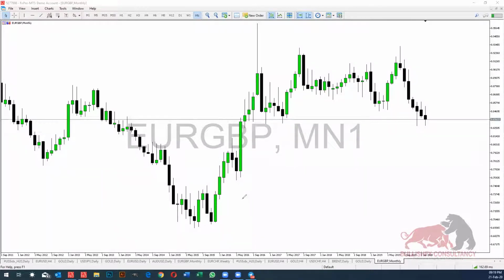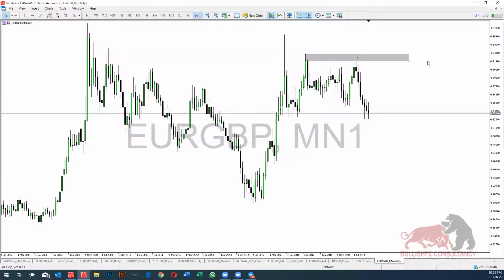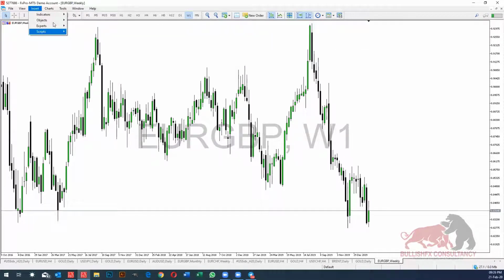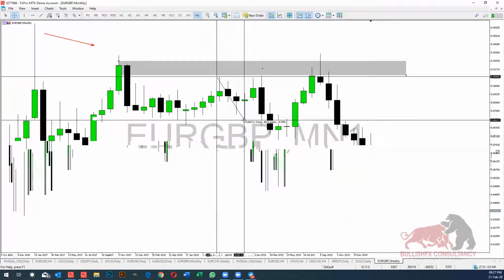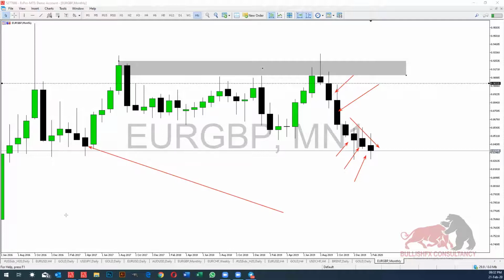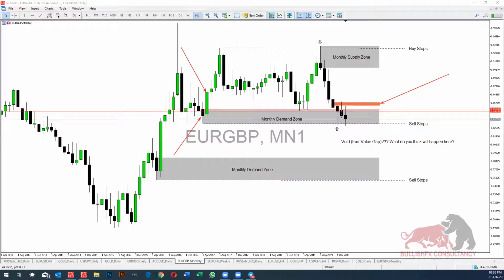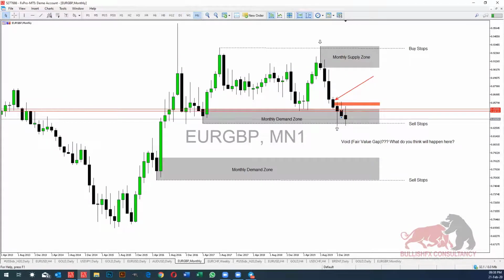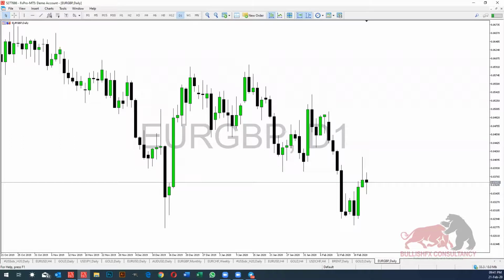BullishFX Consultancy Zoom Session 21 Feb 2020 Part 2